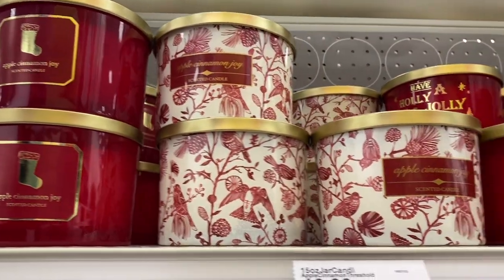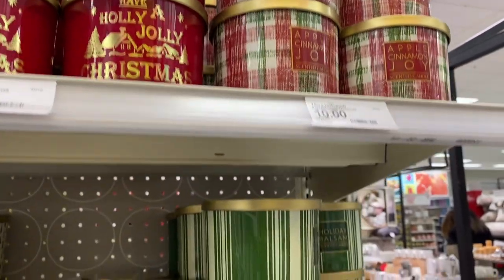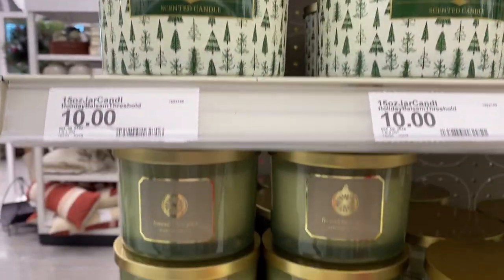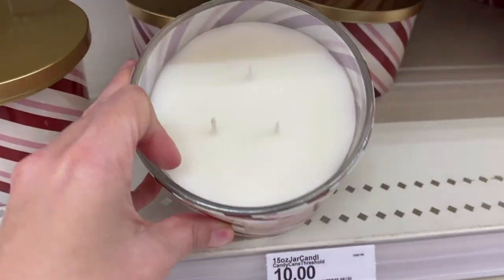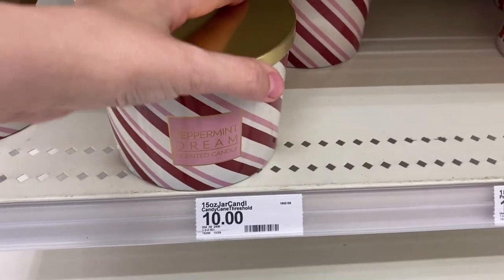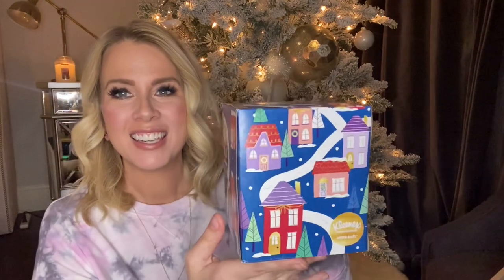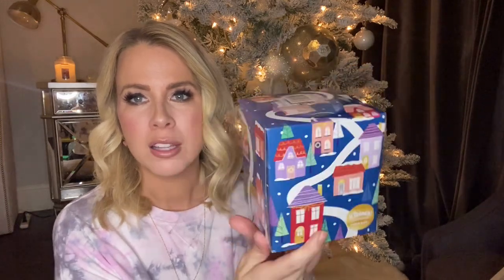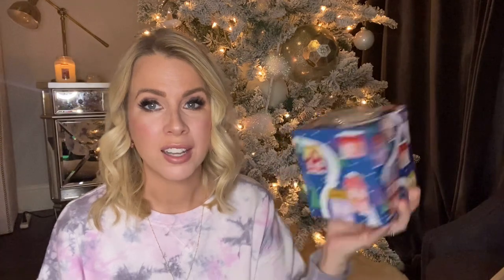BBW BOGO 3 WICK CANDLE SALE & HOLIDAY CHAT 🎄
Hi, guys! I popped in BBW’s sale and did some other shopping! Check it out!